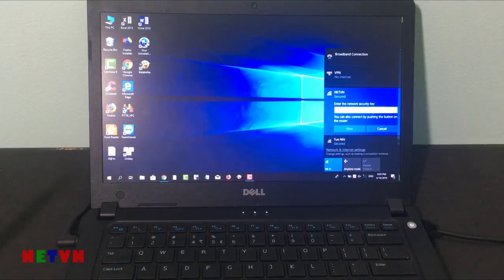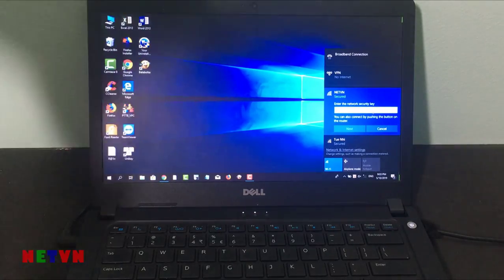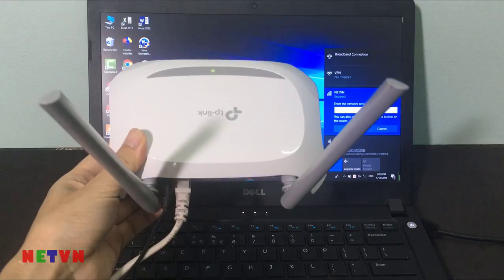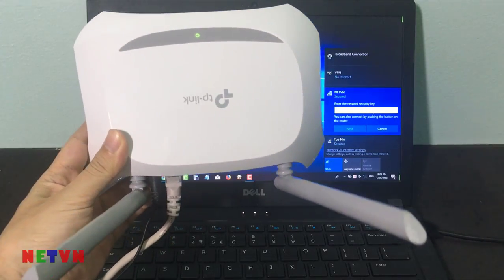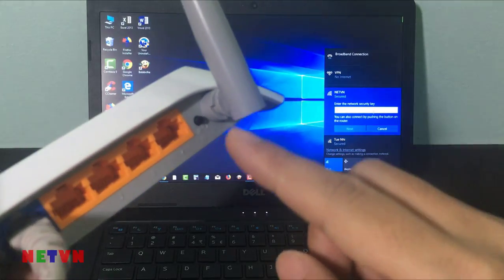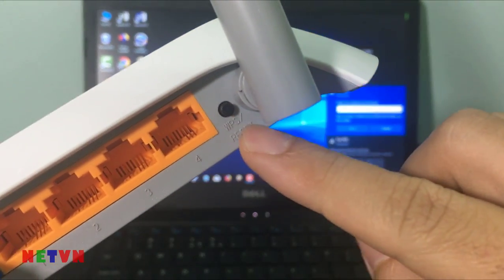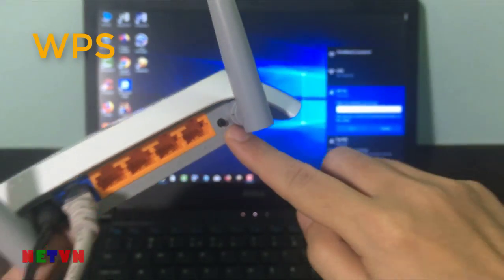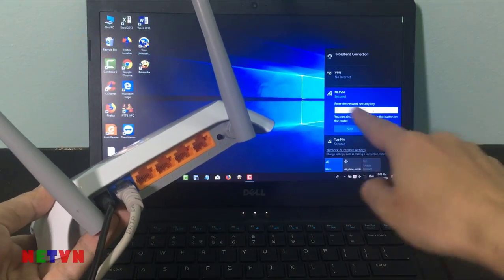Windows 10 : Connect Wi-Fi without password | NETVN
In this video, I explain how to connect to wifi without a password for some types of routers. Try to check if the type of router you are using supports this.